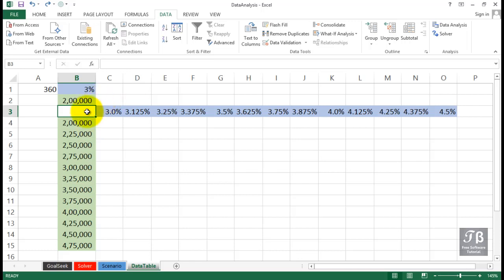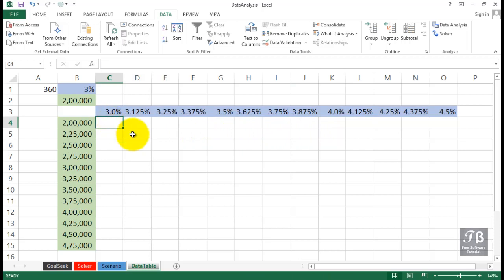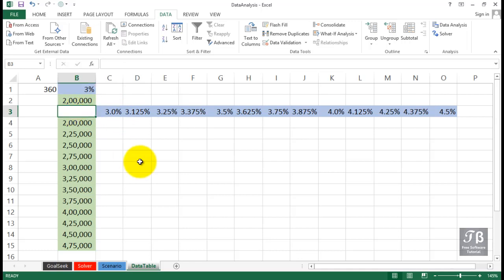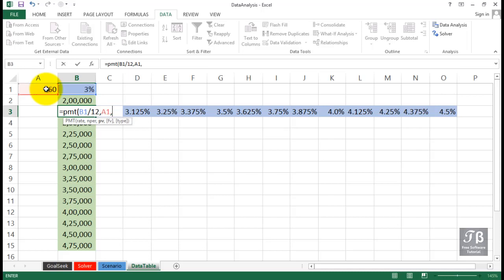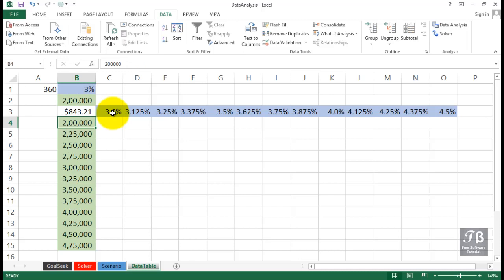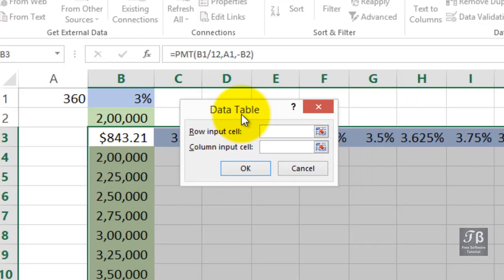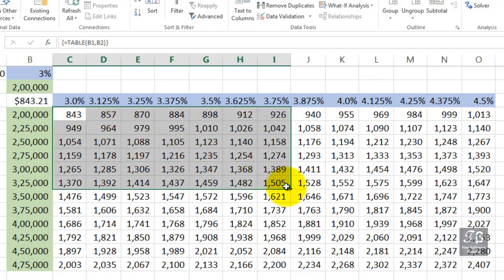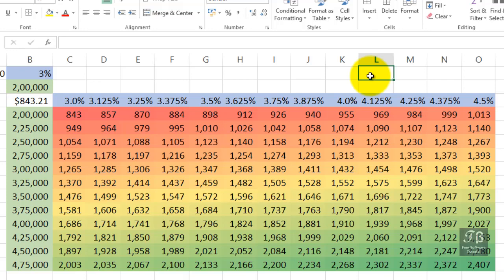Data Analysis & Using Data Table Excel 2013 Beginners Tutorial